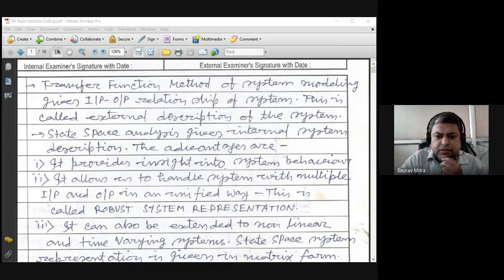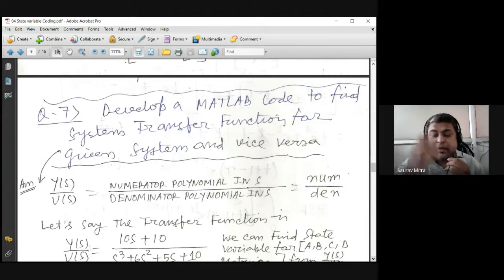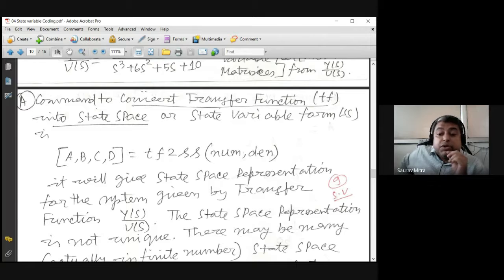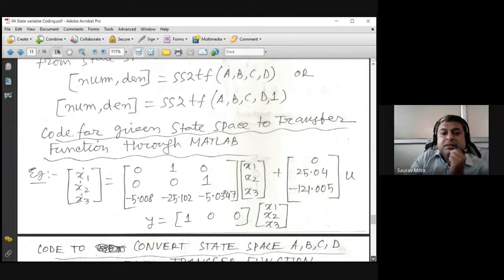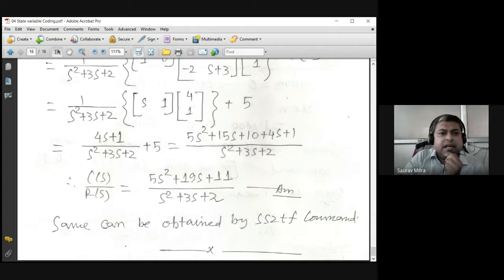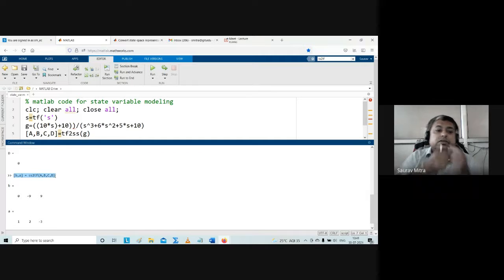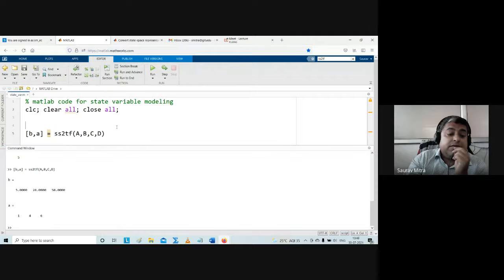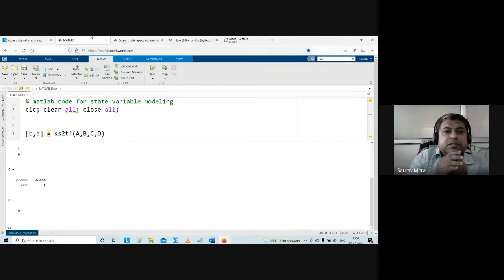CS - Lecture 55 - State Variable Matrices by MATLAB